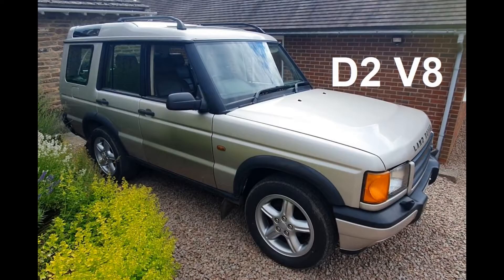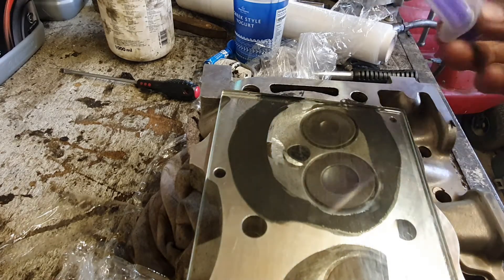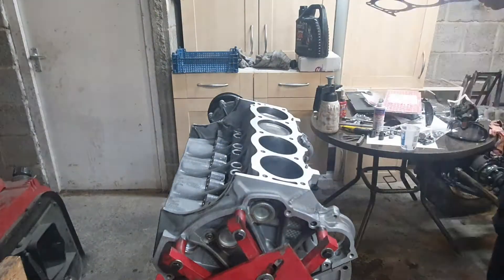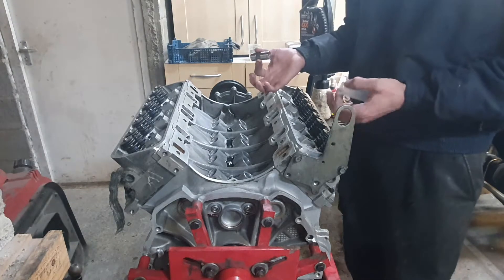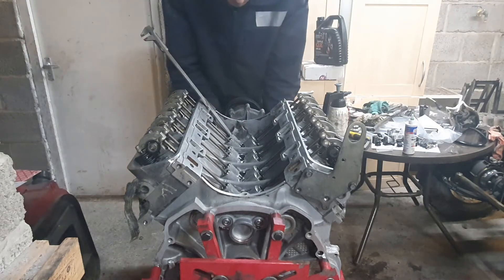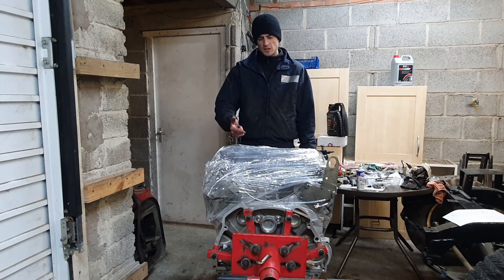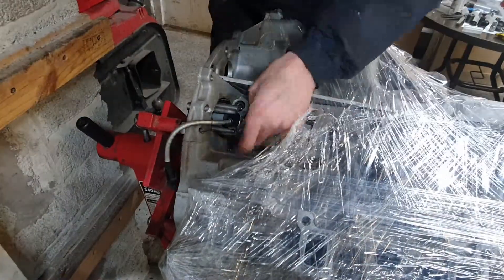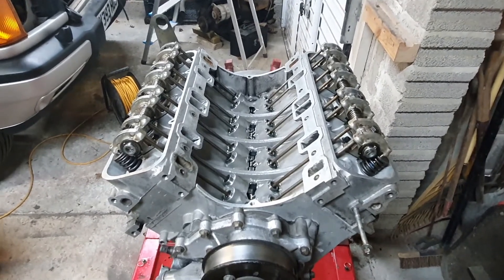Heads go on, Rockers get shimmed - Discovery 2 V8 Engine Rebuild Part 9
In this video I measure the compression ratio, put the heads on the engine, Assembly the tappets, pushrods and rockers on their rocker shafts, then go about shimming the rocker posts to get the tappet preload just right.  I also fit the crank position sensor and flexplate